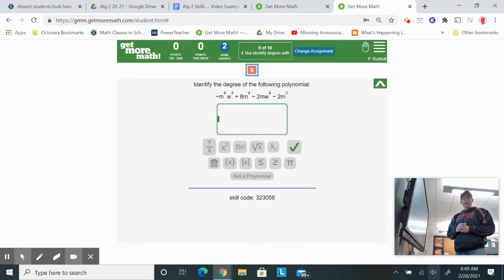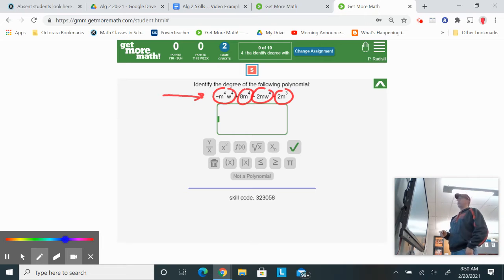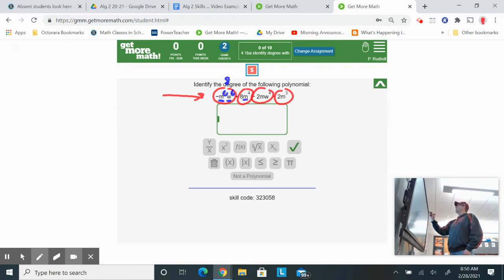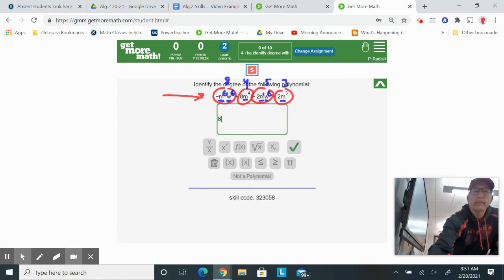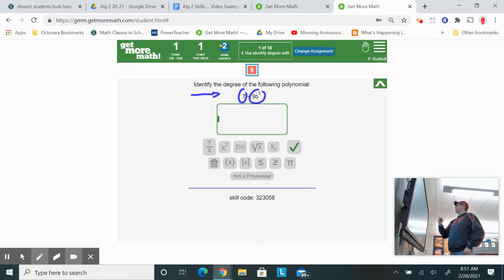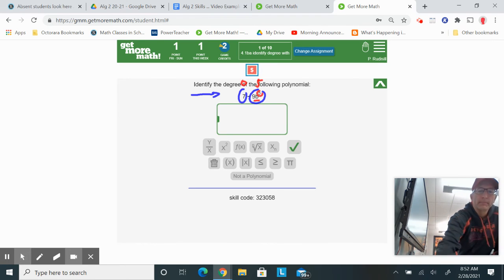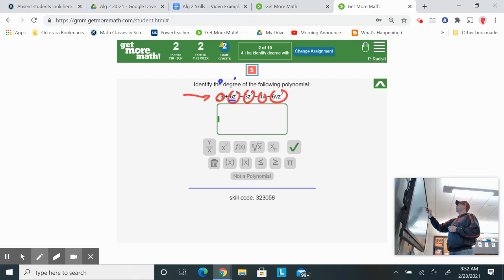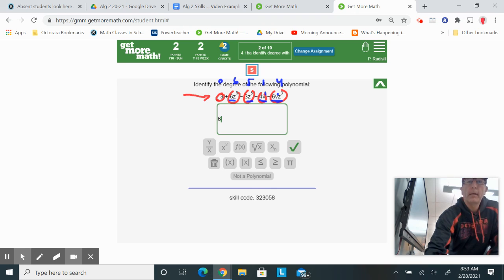Alg 2 determine the degree of a polynomial